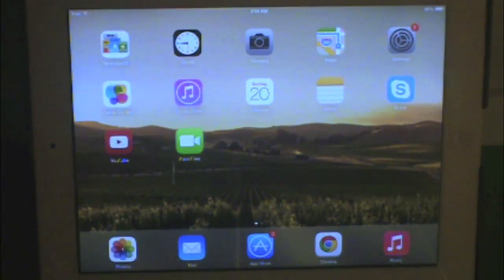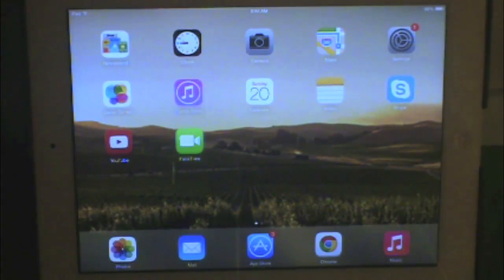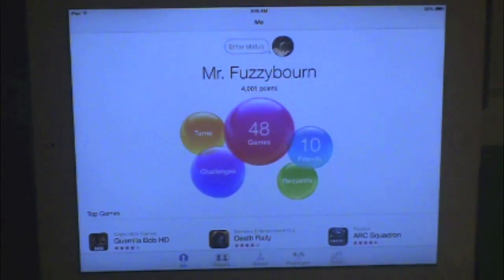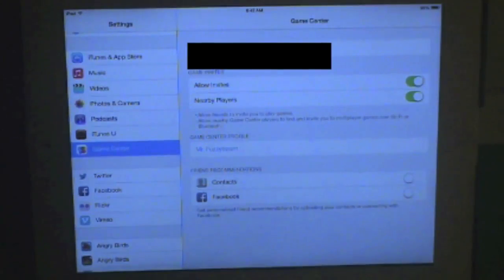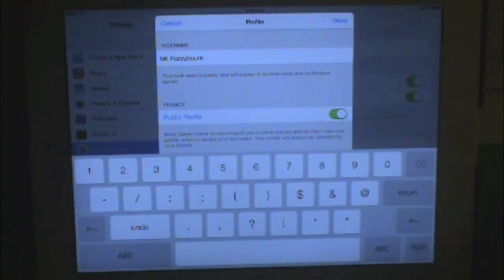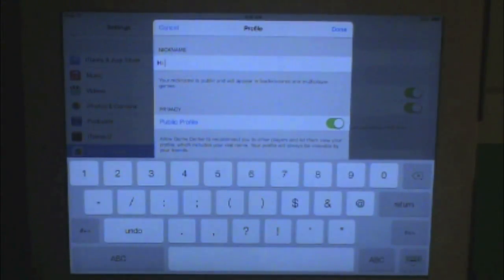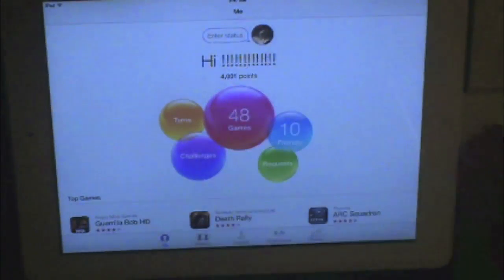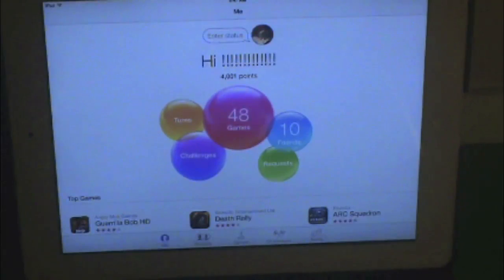HOW TO CHANGE YOUR GAMECENTER USERNAME FOR IOS7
Im just showing people how to change your gamecenter account. I had the same problem and it was very frustrating for me to see all the out dated videos so I figured it out and wanted to share the way. Hope u enjoy :)